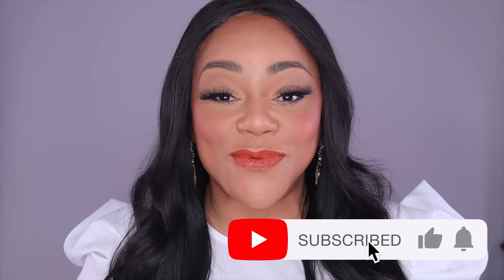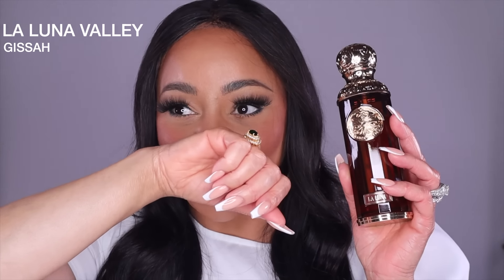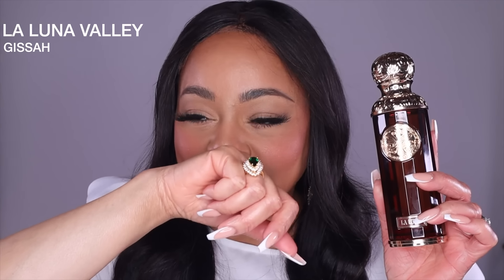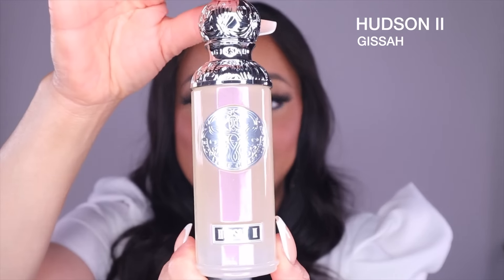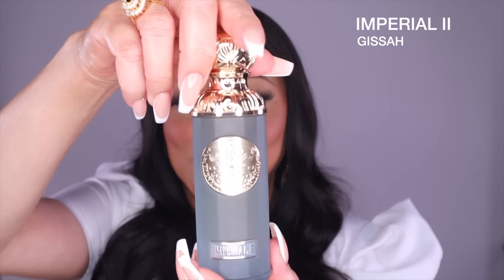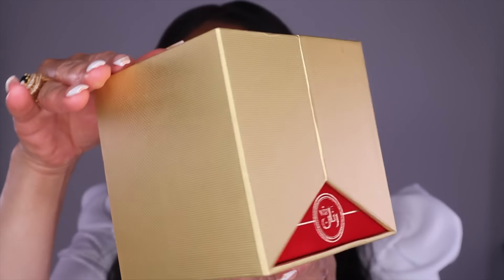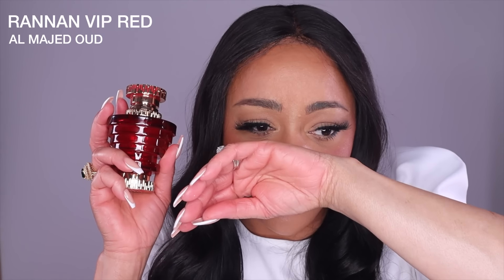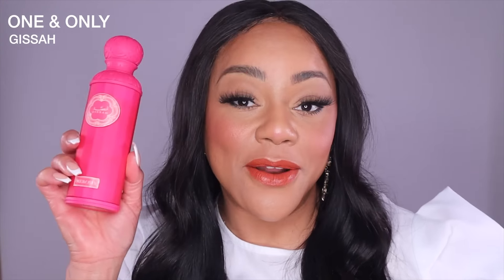MIDDLE EASTERN FRAGRANCES| GISSAH PERFUMES LA LUNA VALLEY, ONE & ONLY, HUDSON II, IMPERIAL II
I am excited to share with you 5 Middle Eastern fragrances: Gissah La Luna Valley, Hudson II, Imperial II, One & Only.  I also have Al Majed Rannan VIP Red.  I have just added these to my perfume collection.  With this video I am starting my luxury Middle Eastern fragrances journey and am asking you to join me! This Middle Eastern fragrances haul includes the most recent viral fragrances and viral perfumes from Tik Tok, Instagram and YouTube.   We will be unboxing each and then I will be sharing with you my first impression on each fragrance. At the end of the video I will share my top recommendations from this group. I really believe that some of these perfumes will soon be known as some of the best spring & summer fragrances and may even become some of the best summer perfumes.  I really think some of these are considered part of the best middle eastern fragrances right now.  Please let me know if you have tried any of these fragrances and your thoughts.   ❤️❤️❤️

00:00 Introduction
02:01 GISSAH "LA LUNA VALLEY"
10:08 GISSAH "HUDSON II"
14:04 GISSAH "IMPERIAL II"
18:00 AL MAJED "RANNAN VIP RED"
21:40 GISSAH "ONE & ONLY"
27:45 FINAL THOUGHTS

❤️❤️❤️❤️ WHEN SHOPPING ON THE MAISON d’ORIENT WEBSITE…PLEASE:
USE THE LINK BELOW WHEN GOING TO SHOP ON THEIR WEBSITE

ARAHIWORLD

ARAHIWORLD

❤️❤️❤️❤️ TO SEE MY JOMASHOP FRAGRANCES TOP PICKS PLEASE VISIT MY LANDING PAGE BY FOLLOWING THIS LINK:

Take $10 off over $150: AD10
Take $5 off for any orders: GOOGLE5
Take $20 off over $250: JOMAWC20